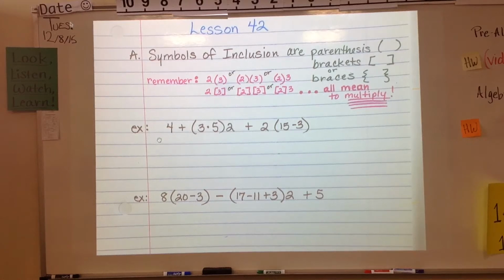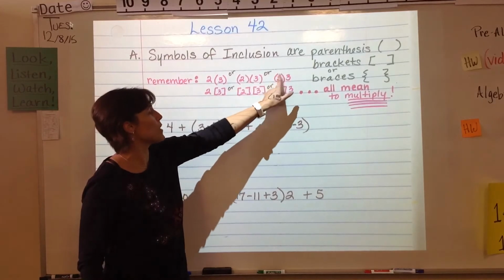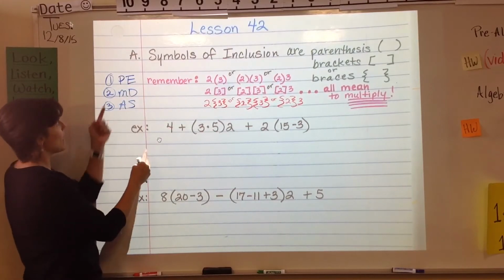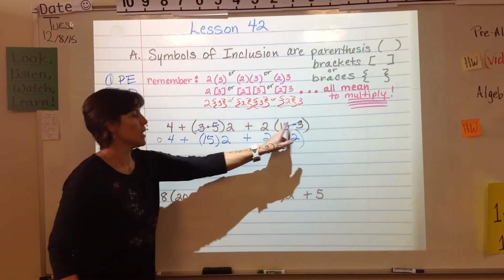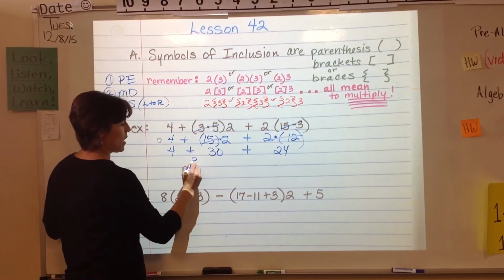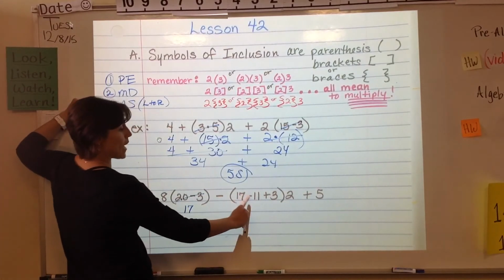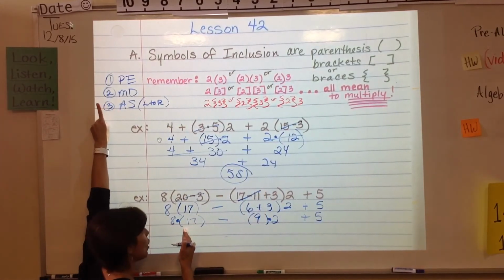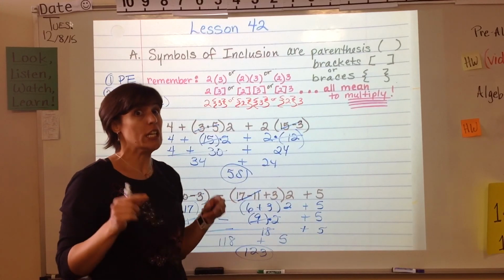Lesson 42 Pre-Algebra